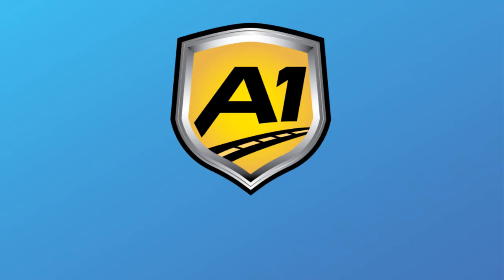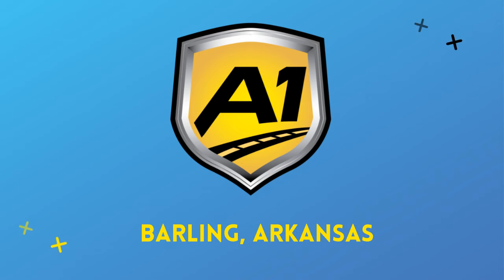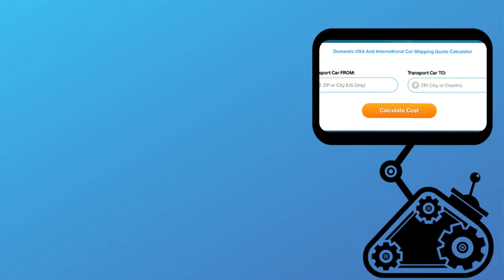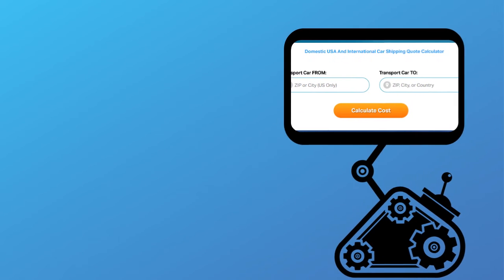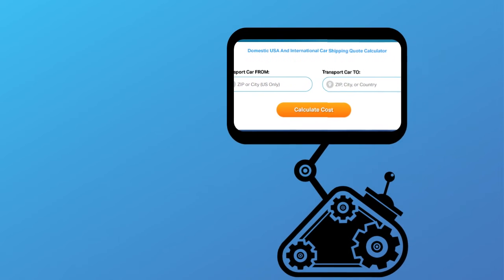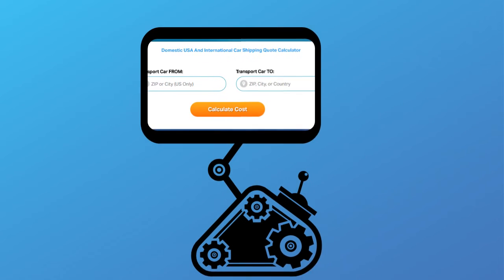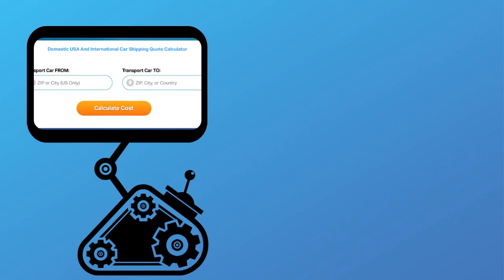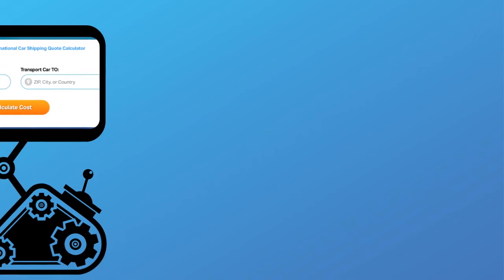Barling, Arkansas Vehicle Shipping Service | A-1 Auto Transport, Inc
With over 30 years’ experience of transporting interstate, coast to coast and international in and out of Barling, Arkansas. A-1 Auto Transport is the premier choice for shipping domestically or internationally to or from Barling, Arkansas. Compare Barling, Arkansas car shipping rates & prices on our